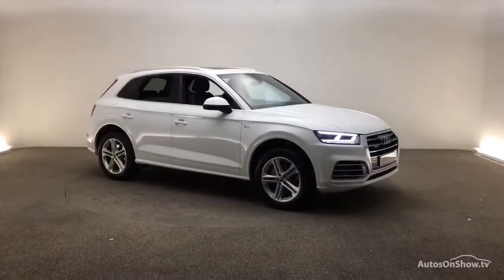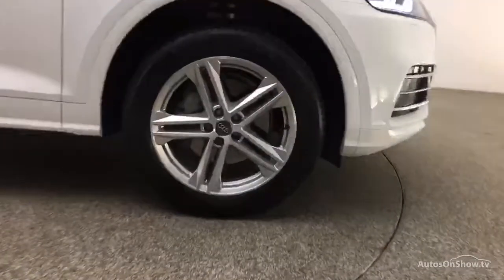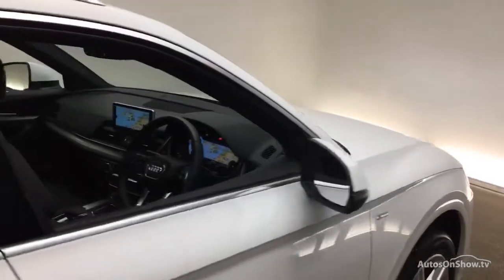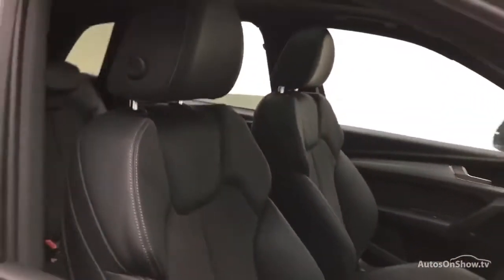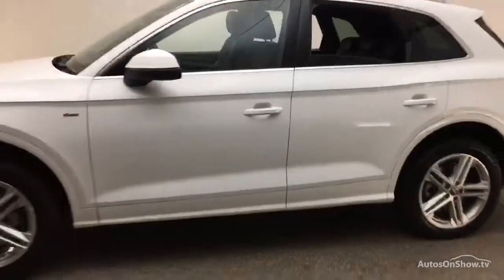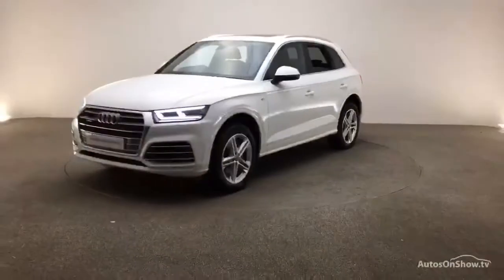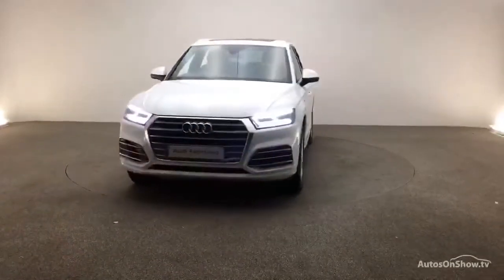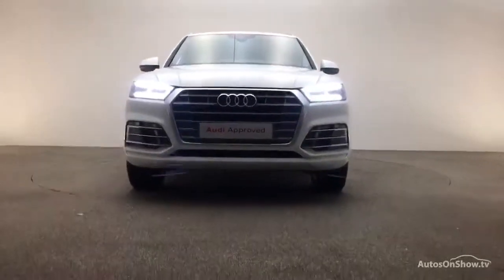DK18LGU AUDI Q5 TDI QUATTRO S LINE WHITE 2018, Reading Audi